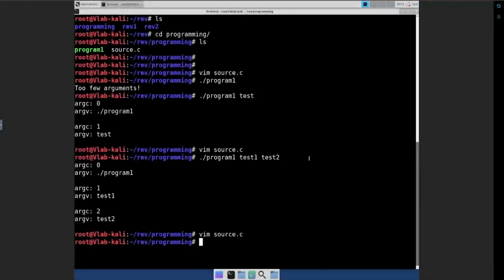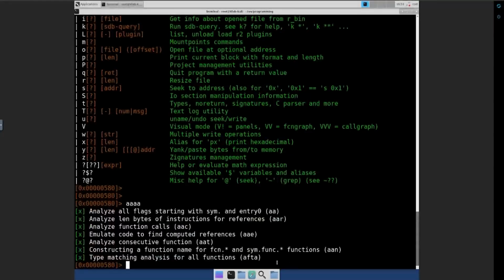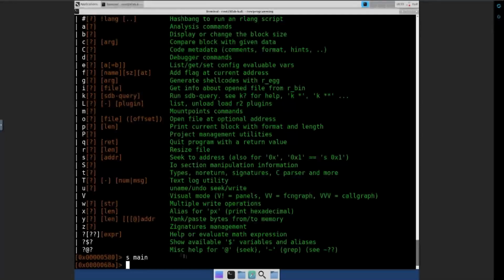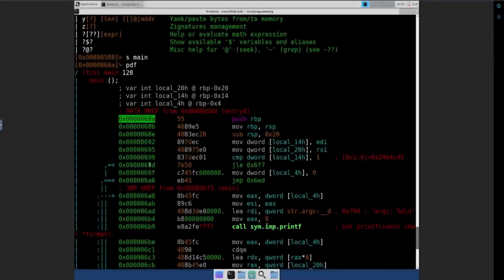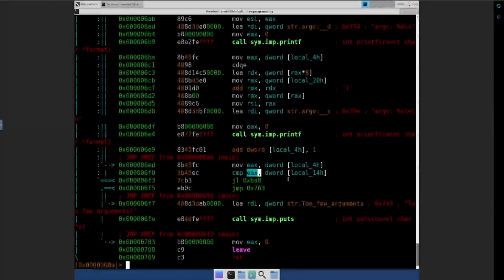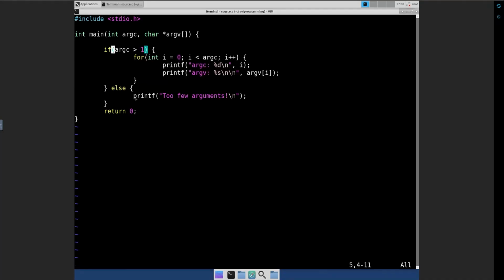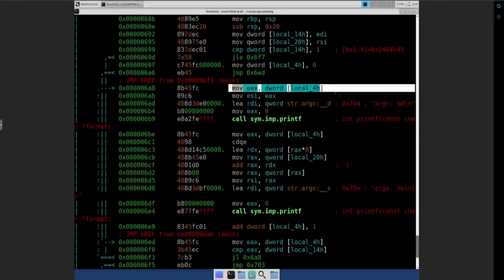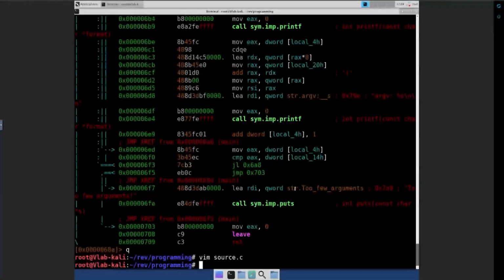Reverse Engineering I Cyber Course Part 3 I Kyberasema